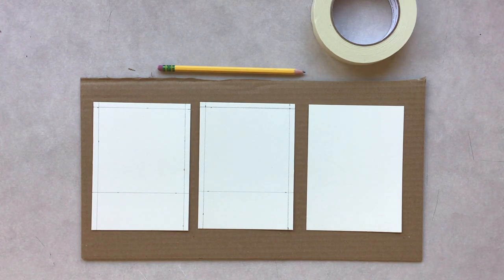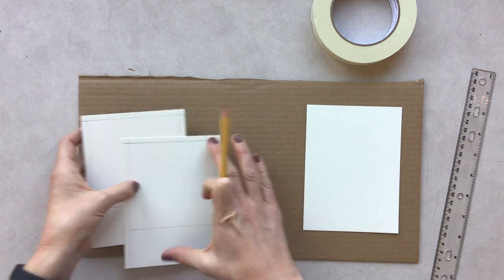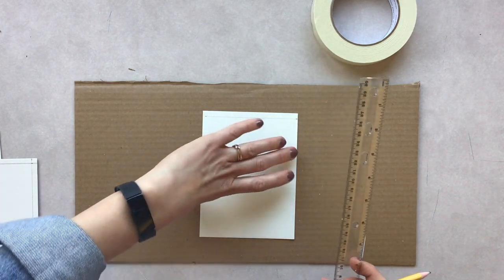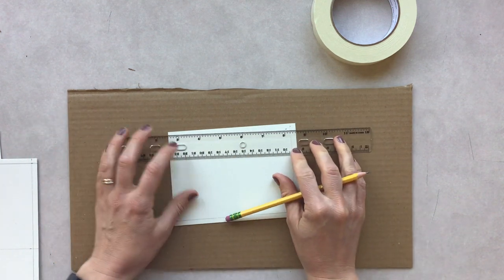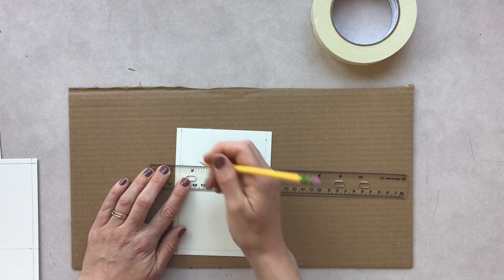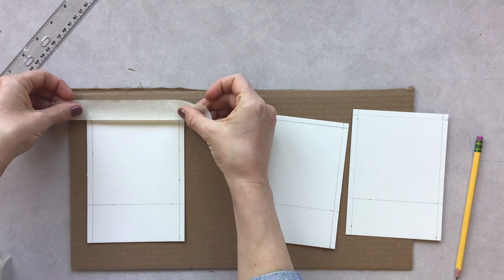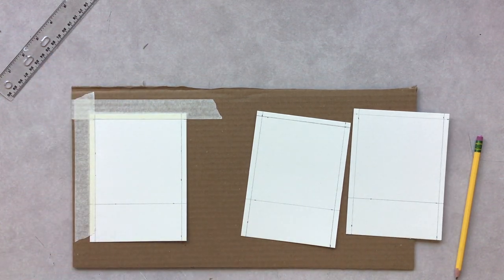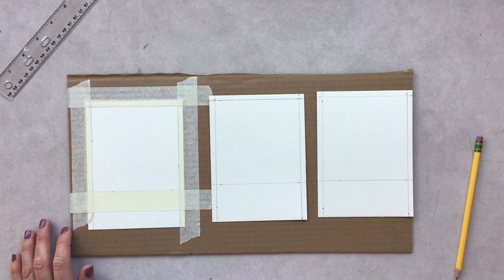Past, Present, & Future Watercolor: Paper Set-Up